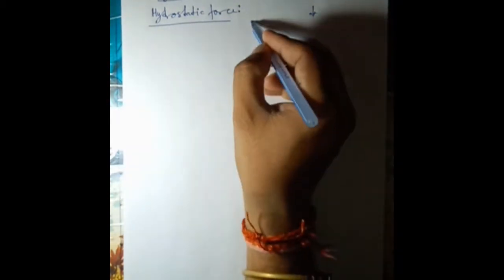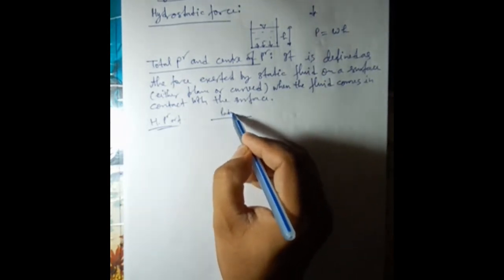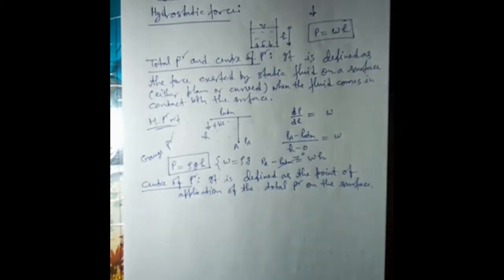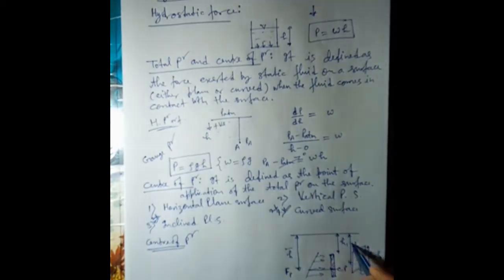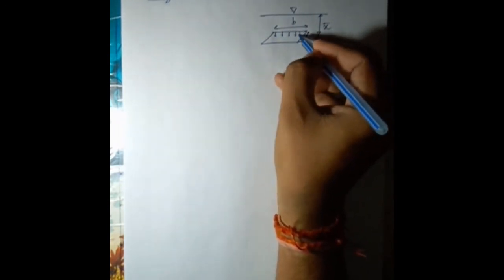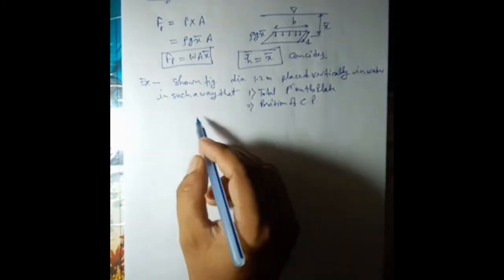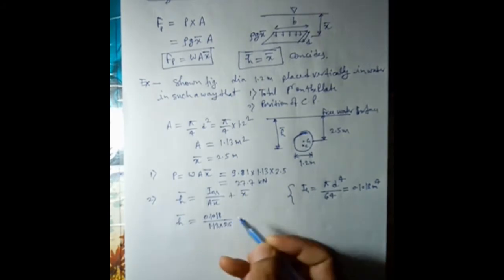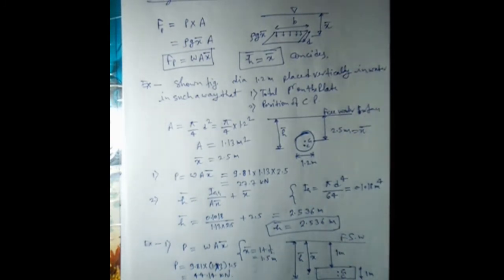BCE3203| Fluid Mechanics| Lecture-6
This Lecture covers the following Topics:
Hydrostatic Forces